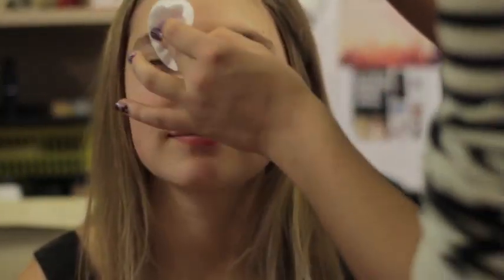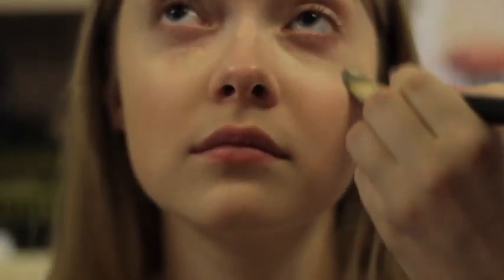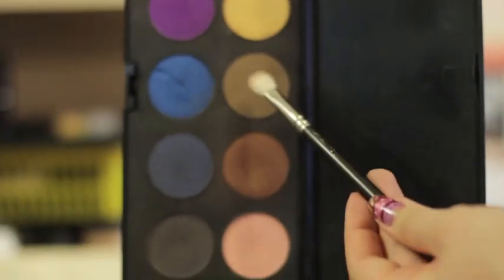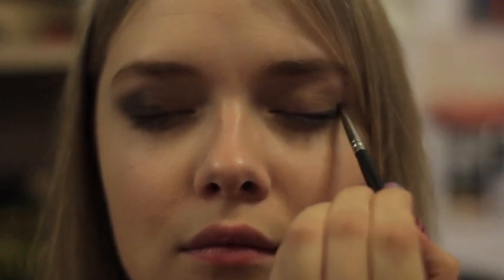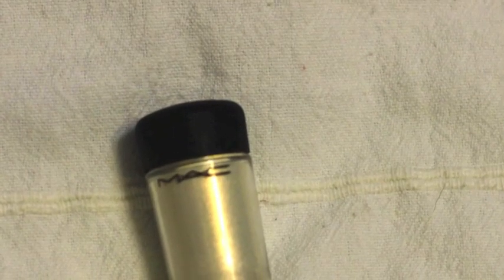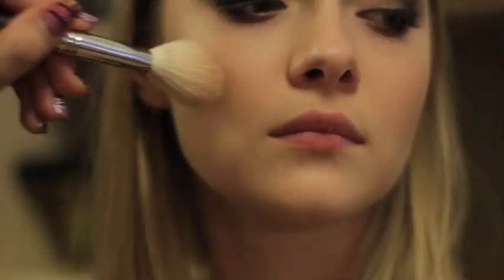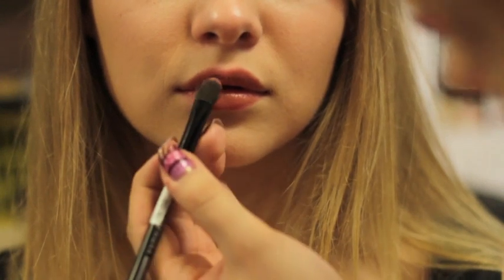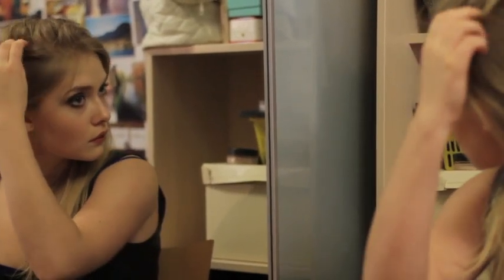Amanda Seyfried Les Miserables premiere makeup